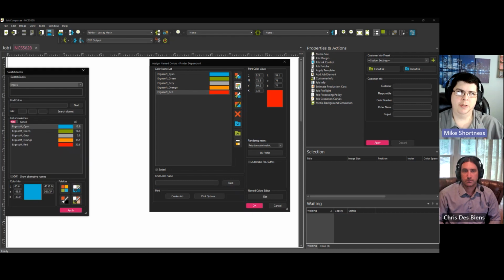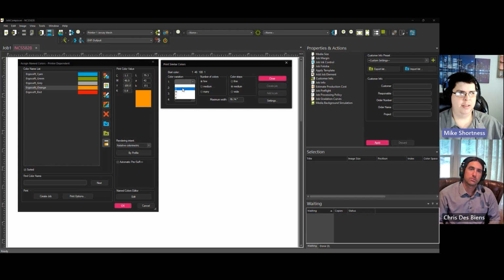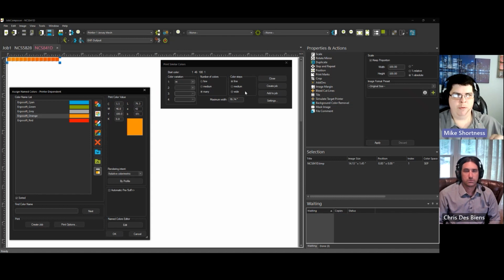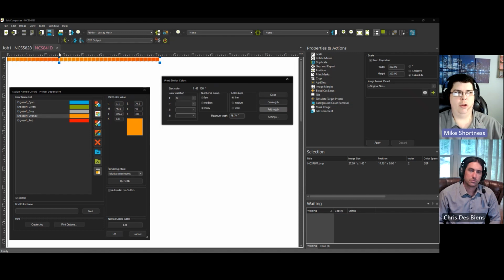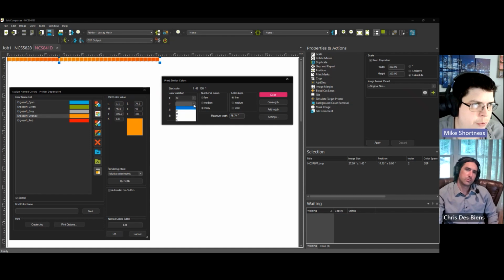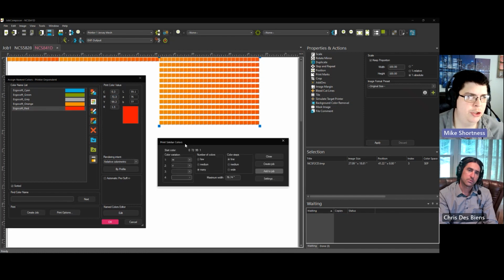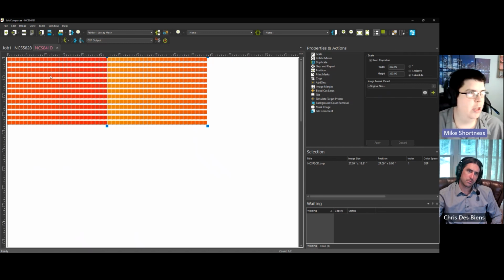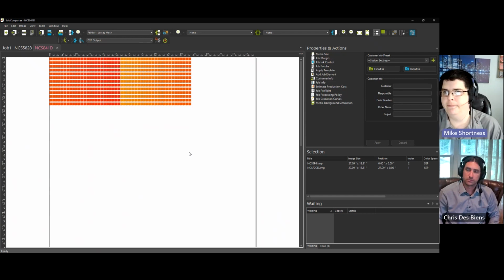Color Replacement - Quick Tip 5 - Fine-Tuning Spot Colors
Mike and Chris show how to fine-tune spot colors in Ergosoft RIP.